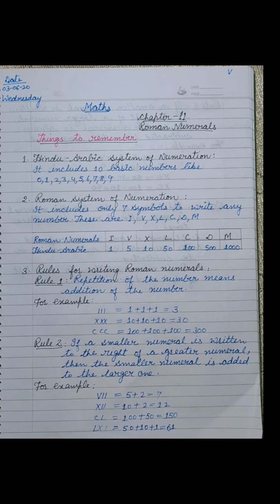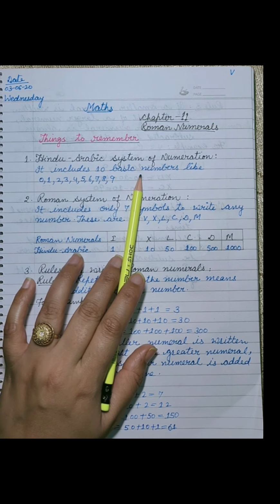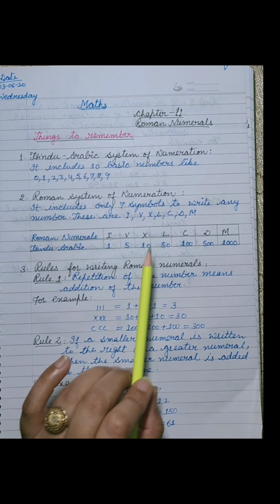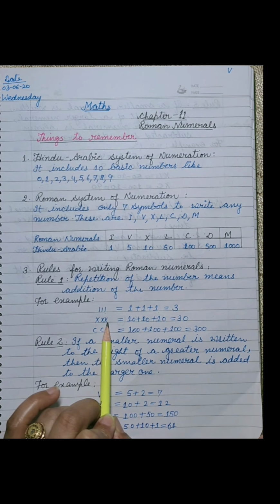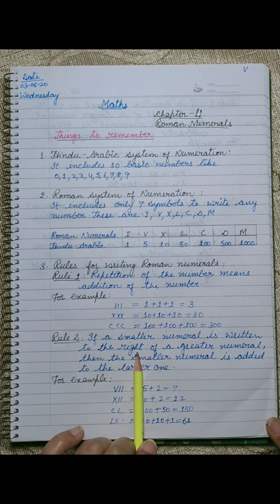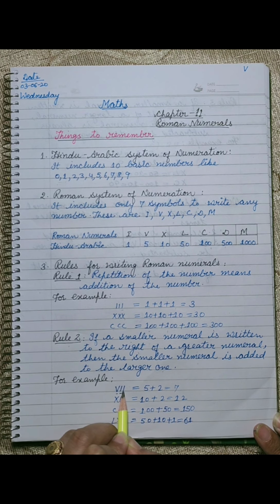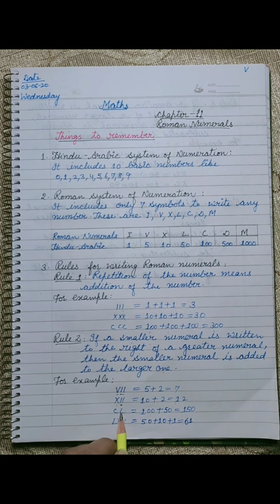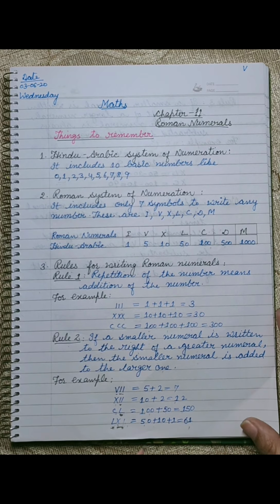Maths v 03062020